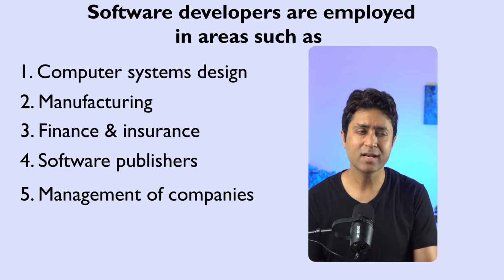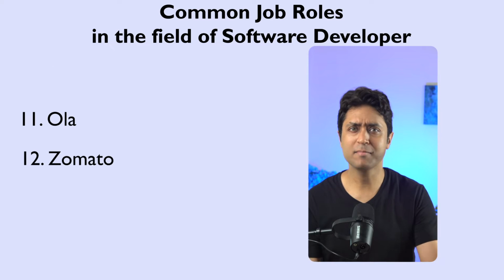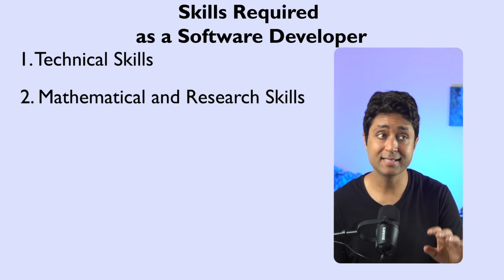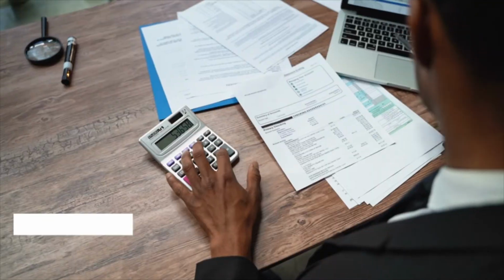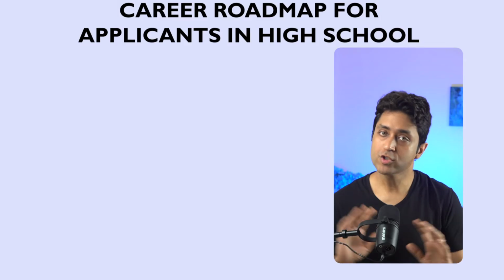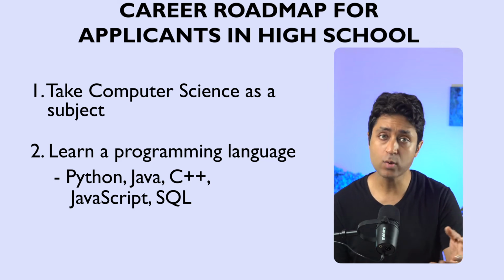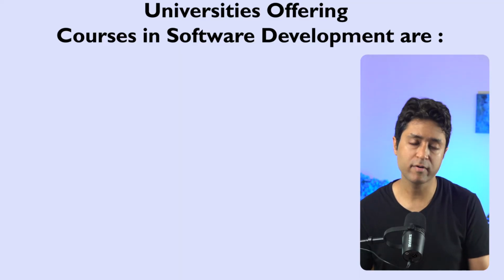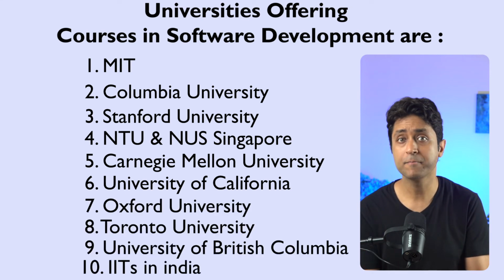How to Become a Software Developer in 2026 | CS | Everything you need to know - Salary, Univ, Job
How to Become A Software Developer in 2026 | Career in Computer Engineering

I am starting with this brand new series for reviewing HOT & High Potential Career for Future. These are some of the hot career options to pursue for the Next Decade. YOU WILL LOVE IT :)

COMPLETE ROADMAP TO BECOMING A SOFTWARE DEVELOPER. STEP BY STEP GUIDE FOR COMPUTER CAREER.

Career In SOFTWARE DEVELOPMENT 2026 | Everything you need to know - Univ, Job, Salary,

In this video, I have shared all about  COMPUTERS AND SOFTWARE DEVELOPERS, and what skills you must have in order to take a job as Software Developer. Know about Job, SALARY, SKILLS, COMPANIES HIRING, UNIVERSITIES OFFERING COURSE IN Computer & Information Technology, and what are some of the things you need to keep in mind while applying for jobs.

About Me
I make videos on Career, College Admission, Mindset, and Productivity. That includes Self Awareness, Career Advice, study tips to help you learn faster and ace your exams, advice on destroying procrastination, reading and note-taking strategies, and more.

My mission is to integrate education and happiness & Empower you to be more productive - whether you're in high school, college, university, or the real world.

I will be sharing some simple yet Super Powerful techniques, that will help you get Career and Life Clarity, develop a strong Mindset, and EQ, and will boost personal growth.